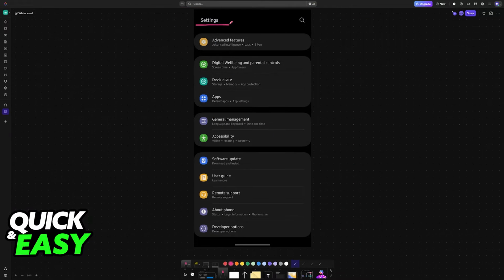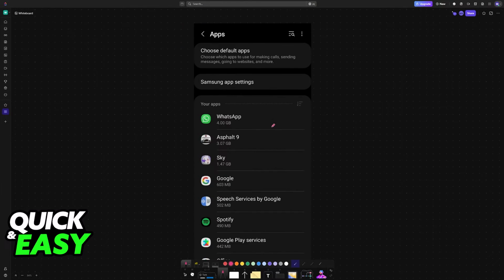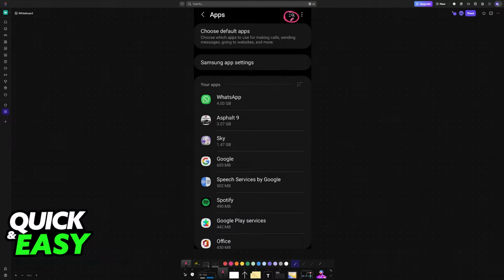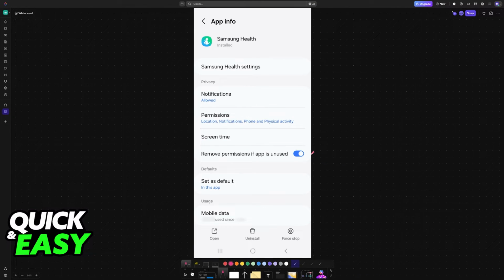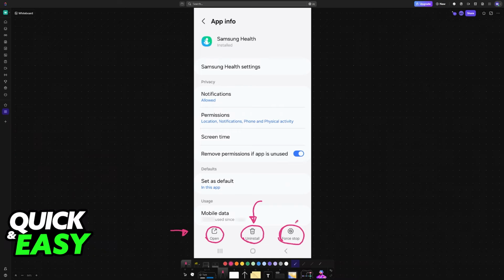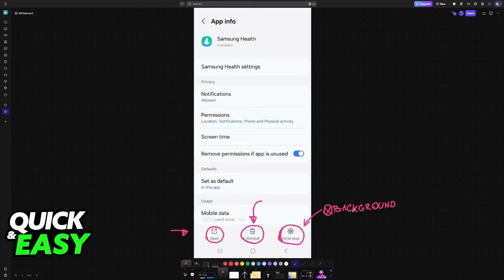How To Stop Samsung Health From Running in the Background (2025) - Step by Step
I will solve your doubts about how to stop samsung health from running in the background, and whether or not it is possible to do this.

I hope I have helped you with the video!